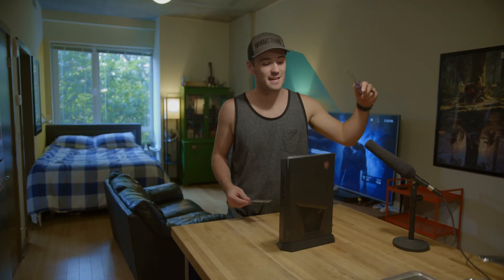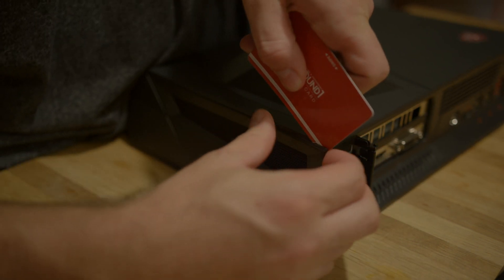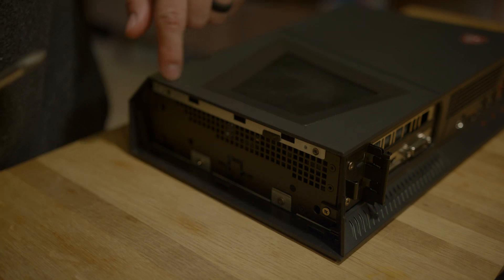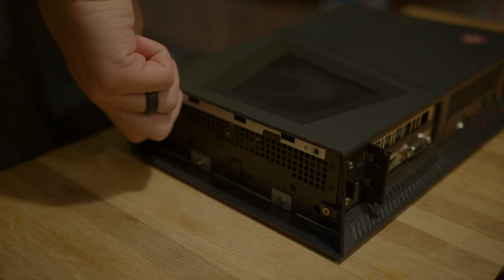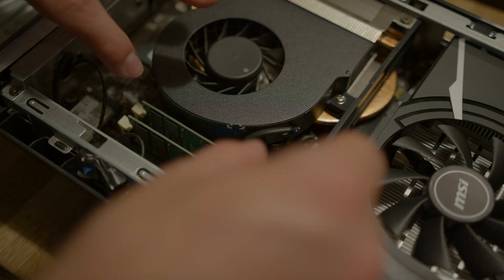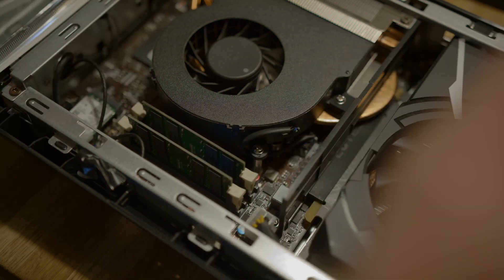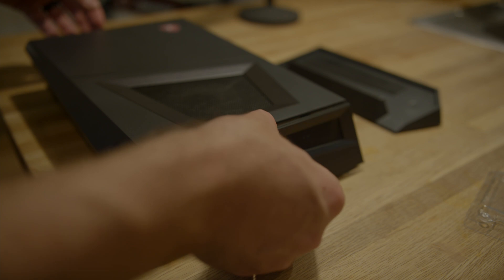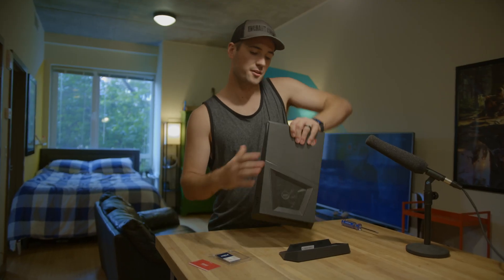How To Upgrade & Install RAM on MSI Trident 3 (10th Generation)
A tutorial on how to access your Trident's RAM slots and install higher capacity ram to increase your PC's performance. Leave any questions below and I'll answer as soon as possible. Comments appreciated too!

SYNC ID: MB01ARI0FYJPVPY